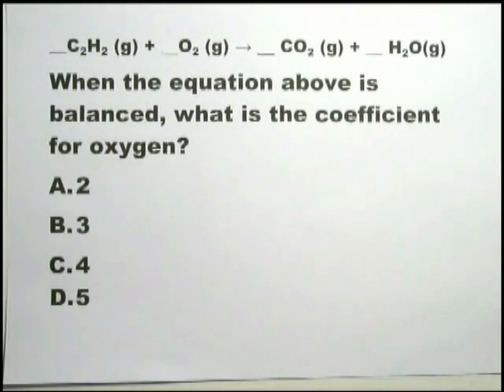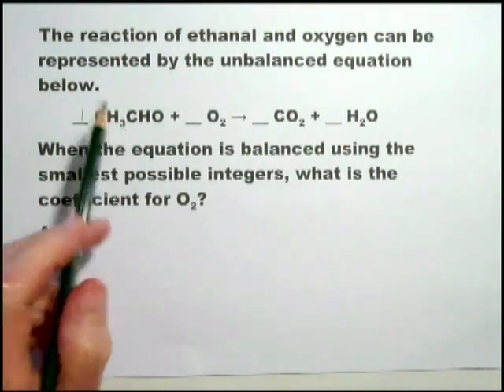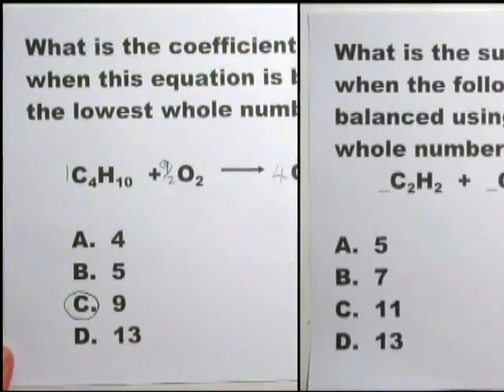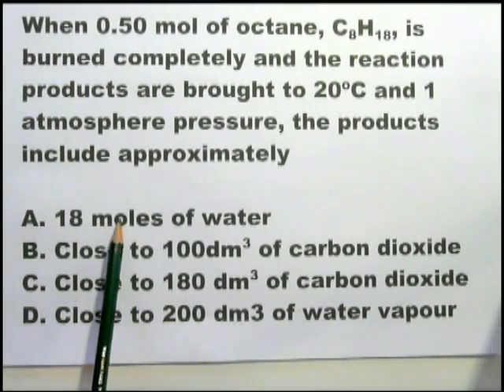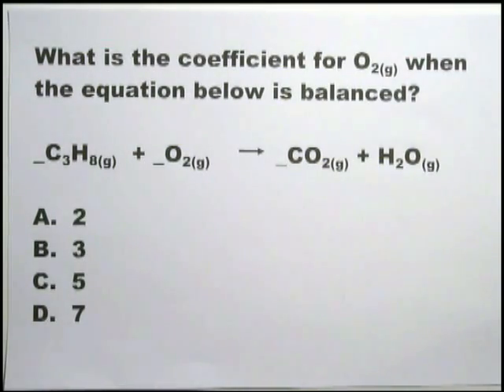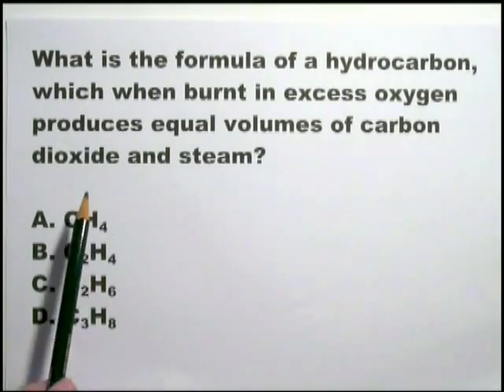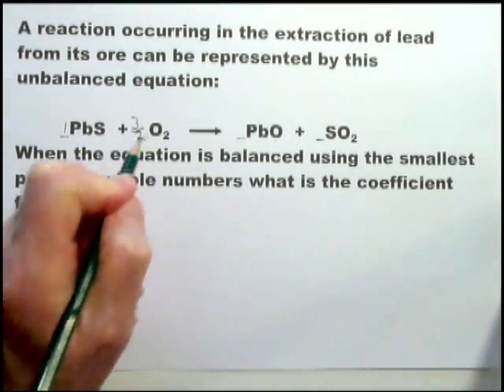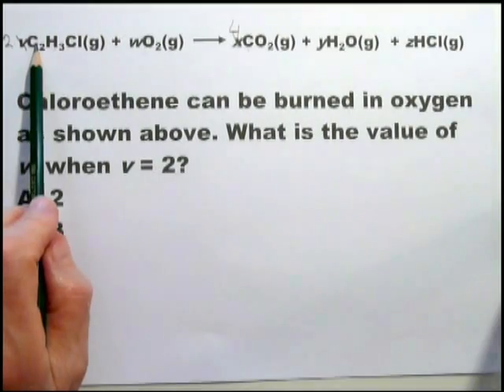Balancing oxidation equations: How to solve IB chemistry problems in paper 1. Techniques to help you